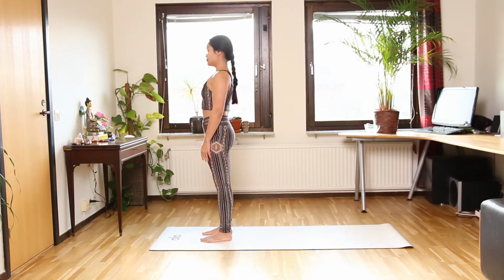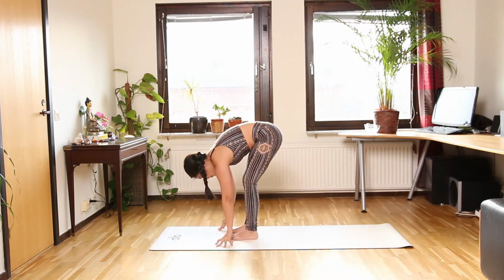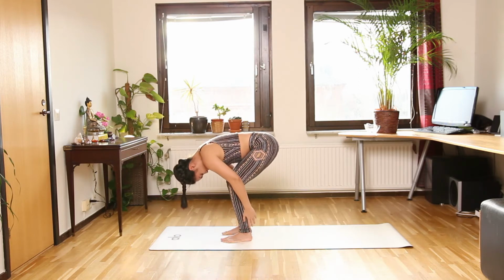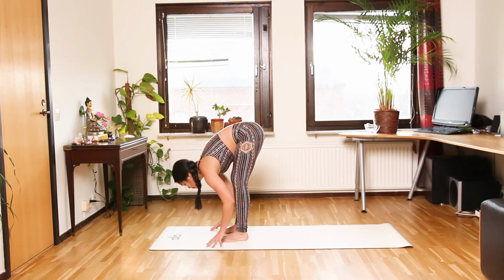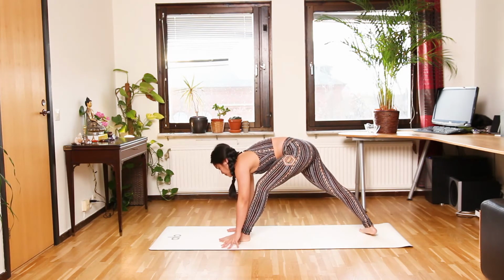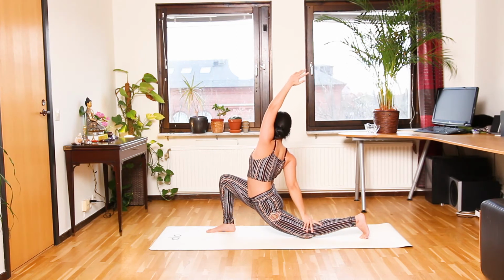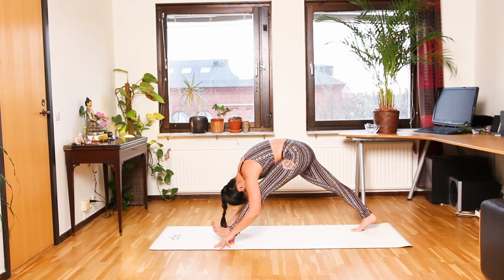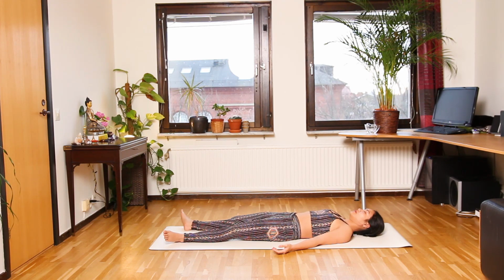#4 Vinyasa Flow w Music: Warrior & Side Planks Yoga Flow 30 Min w Tibetan music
Vinyasa Flow w Music: Warrior & Side Planks Yoga Flow 30 Min with Tibetan music. Enjoy the flow!